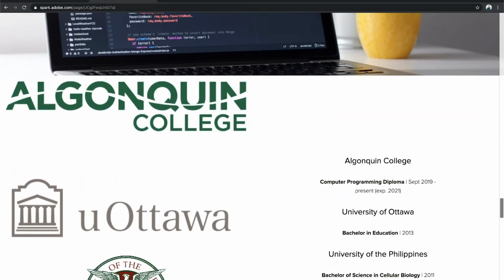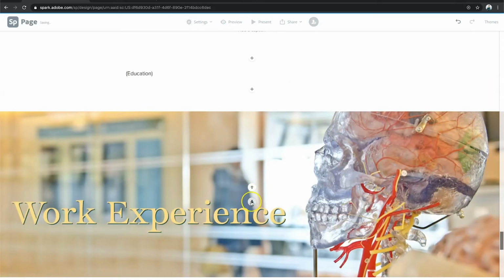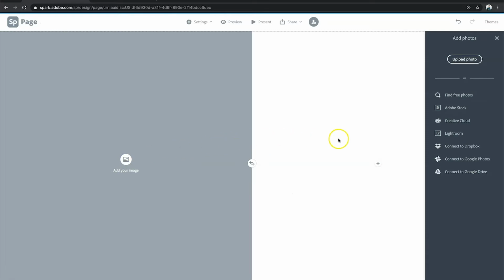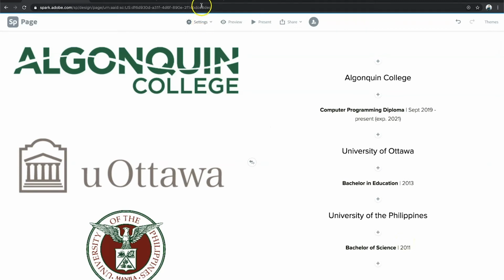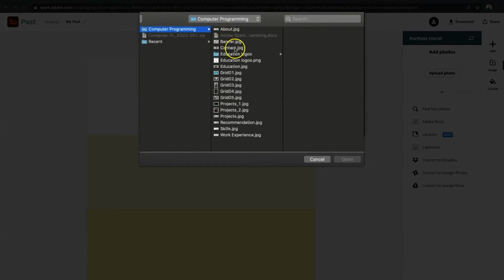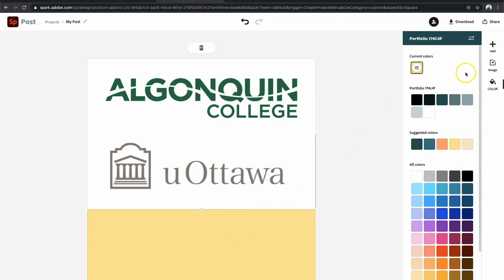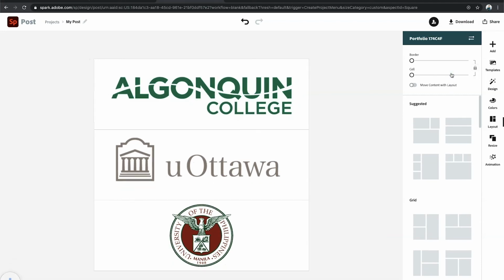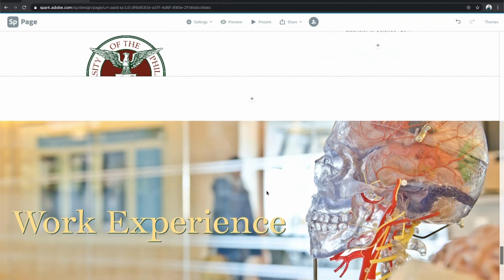Computer Programming. Step 6: Education and Work Experience